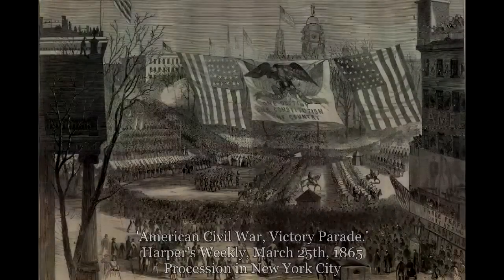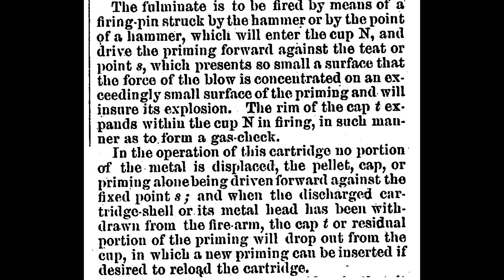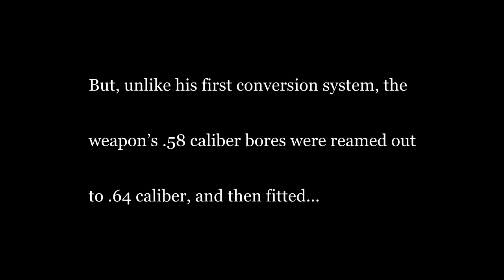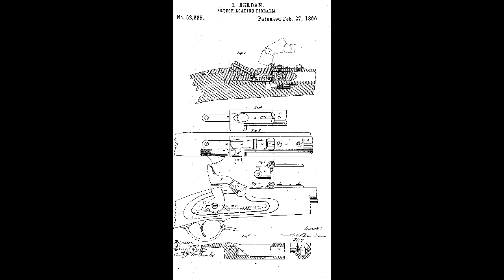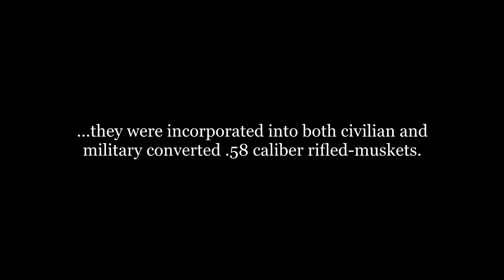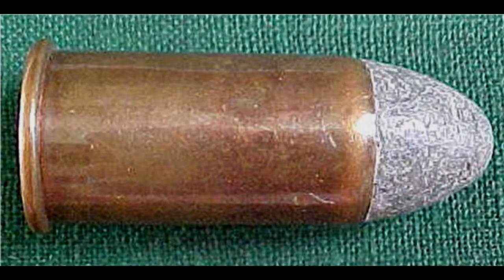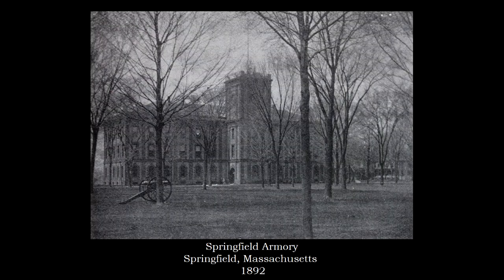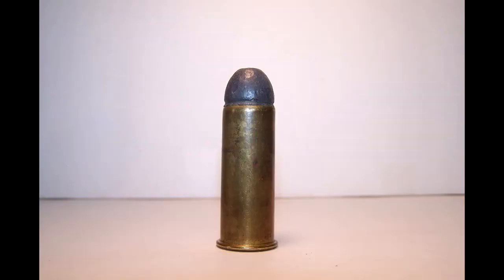58 United States Musket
This video is about the history of Hiram Berdan's innovative conversion system and cartridge not accepted by the United States government following the conclusion of the American Civil War. With new developments in weaponry by Lee's surrender at Appomattox, the rifled-muskets that the government had on-hand became obsolete. In the post-war era the United States government solicited designs to convert longarms it possessed to breechloaders. Whereas prior arms races were centered on the ever improving muzzleloading arms that nations fielded, this was the first arms race centered around the use of arms capable of chambering self-contained centerfire metallic-cartridges.

Berdan and Erskine Allin submitted modified versions of their forward hinged-breech block designs to the Ordnance Department for consideration of being adopted. Allin's design borrowed from Berdan's and other designs, and rechambered to 50 caliber, rather than war-vintage 58 caliber. In the end political connections lead to Allin's design being adopted.

Not deterred by failing to win the US government’s contract to convert rifled-muskets it possessed, Berdan sold his conversion system, and the .58 Musket, abroad to foreign powers that were also in the process of converting their arms. His system would serve as the quick solution to convert rifled-muskets to breechloading longarms chambered for a metallic-cartridge. As more nations switched to purpose built repeating arms, Berdan's breechloading conversion system became obsolete by the end of the 1870's. The 58 musket cartridge would then continue to live on up to 1900 in already converted longarms, as the cartridge was never chambered in purpose built repeating longarms.

I hope that you enjoy this short presentation. This is the second video that I have put together in this new venture from my usual historical analyses of longarm development. As a collector of American military longarms I also collect metallic-cartridges. Since I have more of examples of these items I plan on releasing more short, informative, videos on the History of Cartridges.